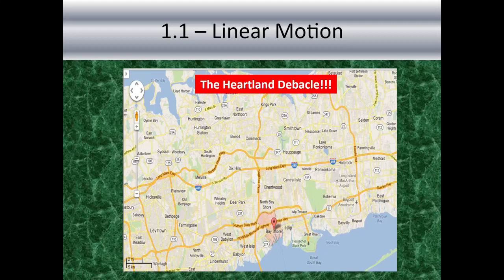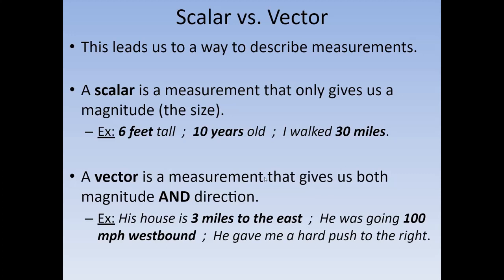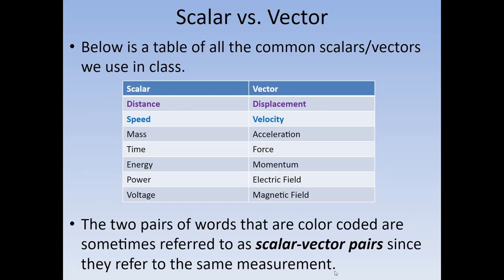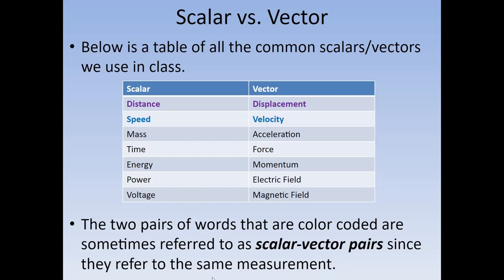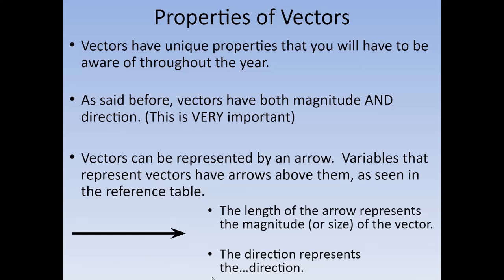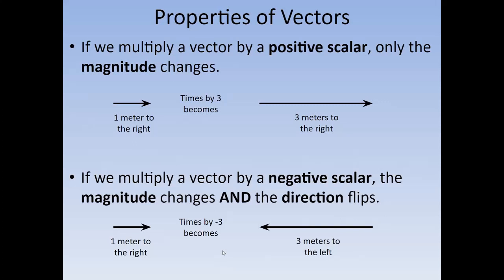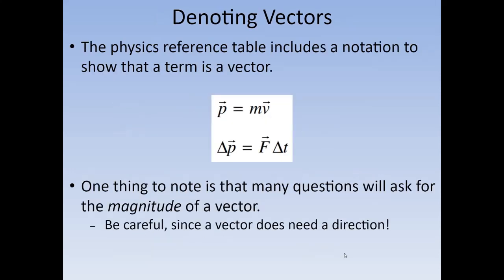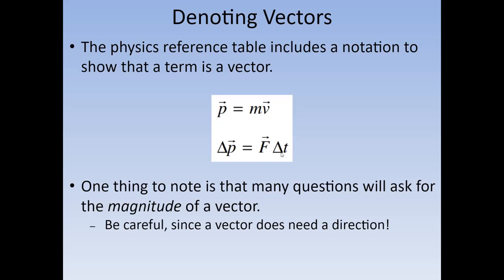APP1 1.2 - Scalars and Vectors